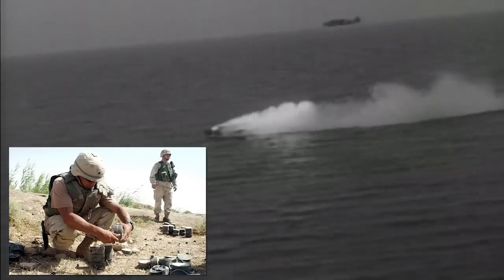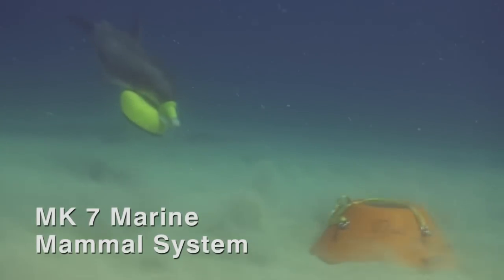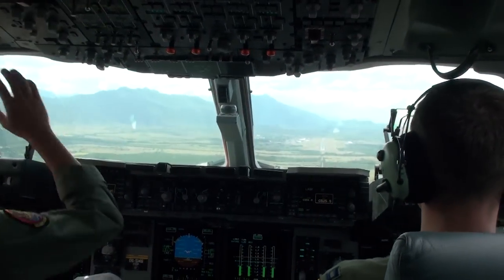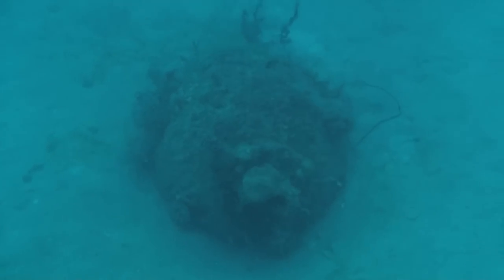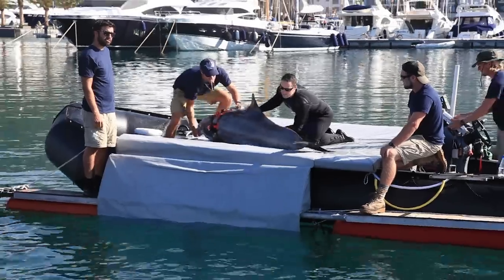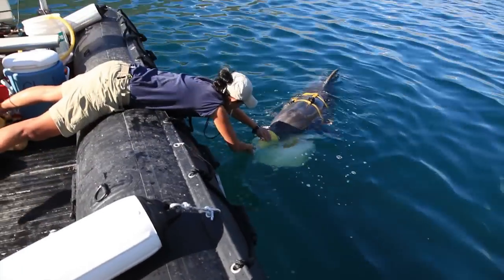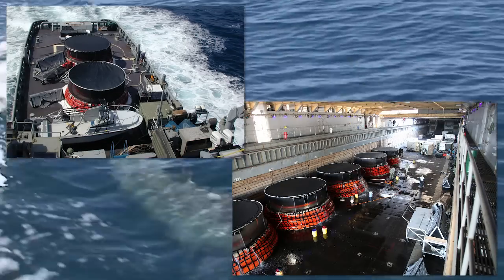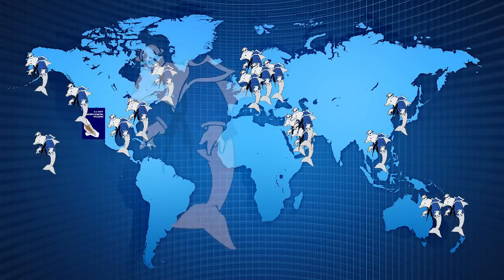Navy Marine Mammal Humanitarian Mine Action (HMA)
In October 2012, the DoD HMA and the Department of State's Office of Weapons Removal and Abatement, which provides conventional weapon destruction assistance, including landmine clearance programs worldwide, invited the US Navy marine mammal program mine hunting dolphins to Montenegro to search for remnants of the 20th century wars which had been fought in the area around Boca Bay and the Straits of Verige.   The DoD HMA Program and the State Department's Office of Weapons Removal and Abatement also contributed some funding for this deployment.

This 9 min. video details operation "Dolphin 2012" and gives an overview of U.S. Navy Marine Mammal Program mine counter-measures work.